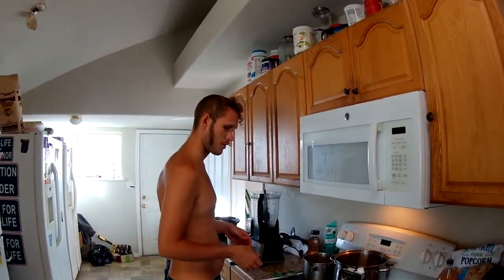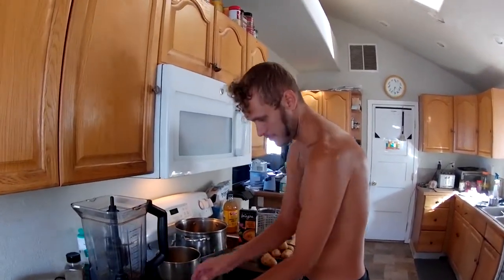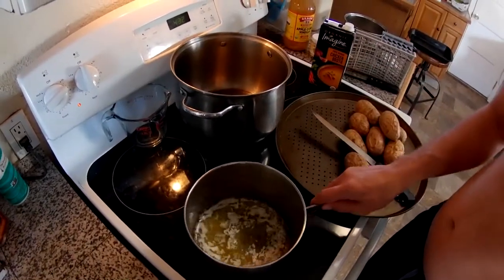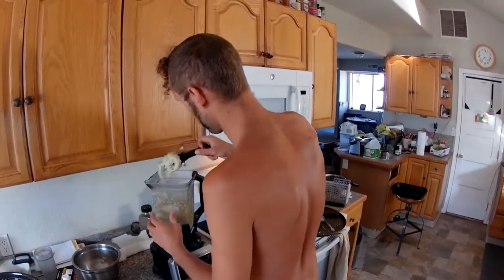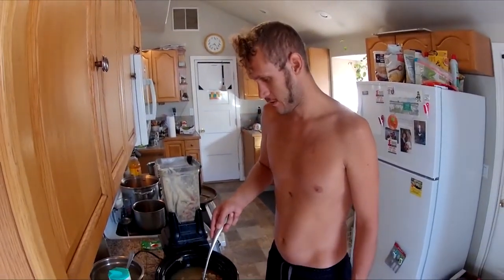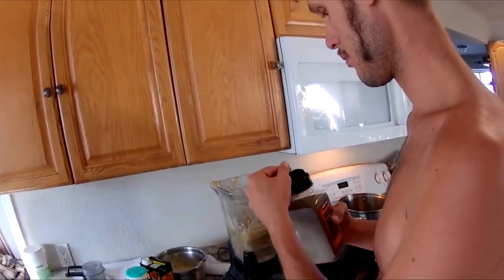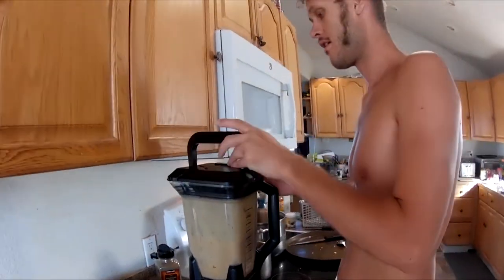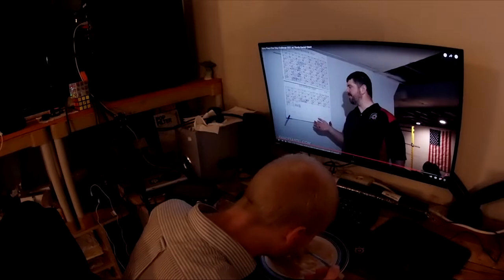Wisdom Tooth Surgery Meal: Potato's & Gravy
When its hard to chew this meal might be for you.